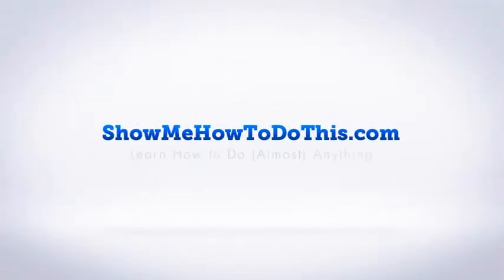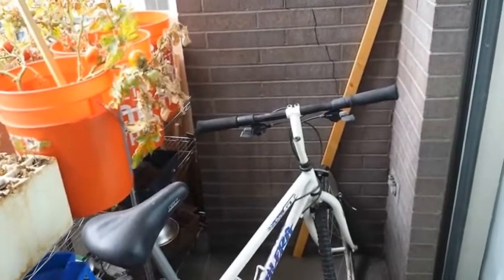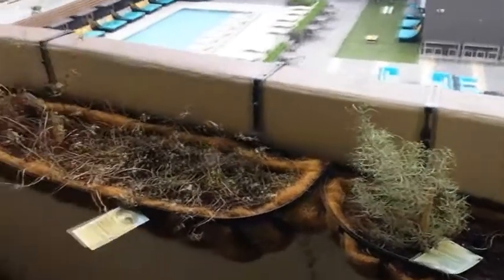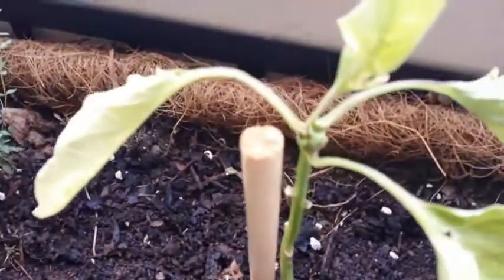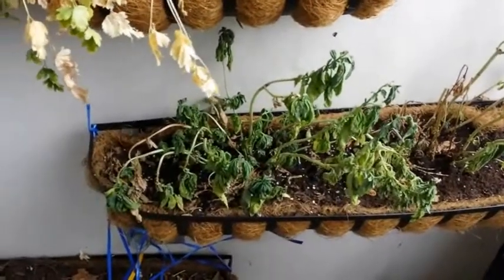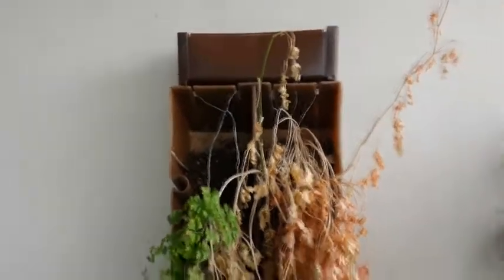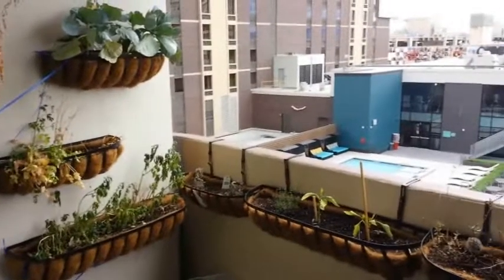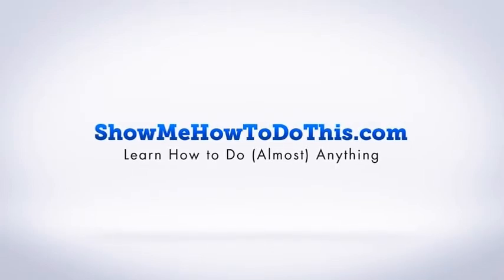Balcony Gardens: How To Grow In Urban Areas